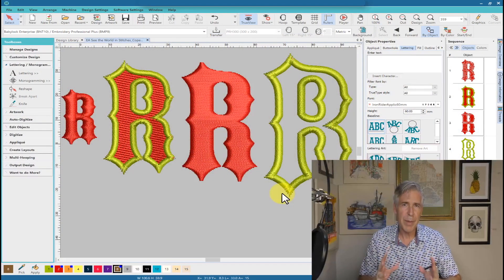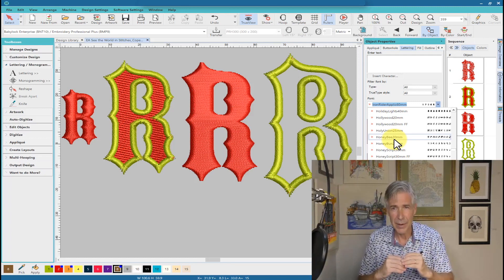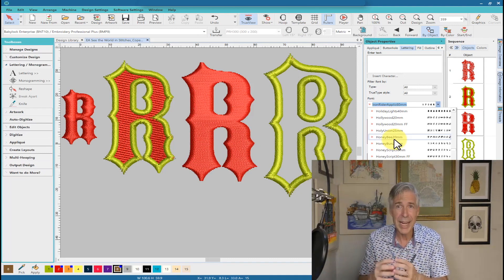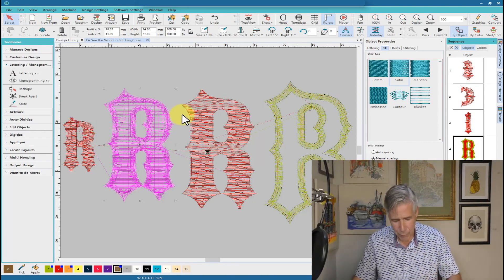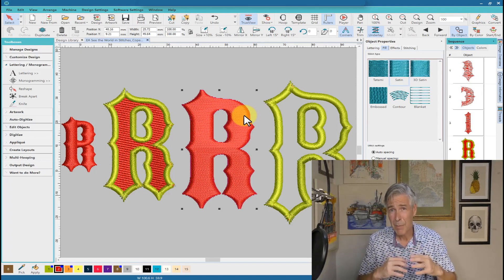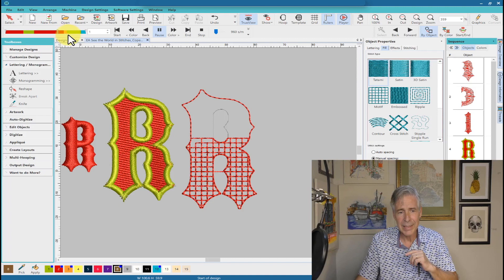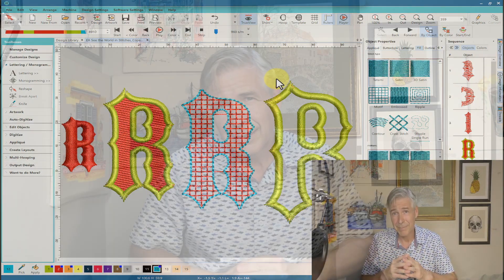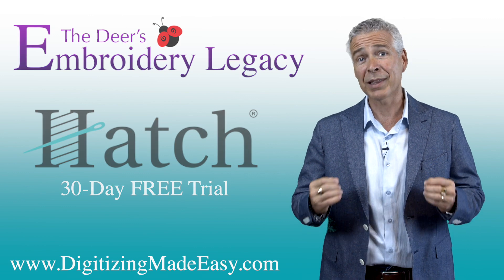ESA Embroidery Fonts 101 - Hatch Embroidery Software Tutorial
If you're new to ESA embroidery font technology or have never seen ESA fonts, it can be quite confusing,. From regular ESA fonts, 2 color fonts, applique fonts, and flexi fill fonts, trying to figure them out on your own can be a challenging task. Join John in this Hatch software tutorial as he shows you how to successfully master the use of ESA fonts. Plus you'll pick up some useful tips & tricks from the world's largest ESA font creator.